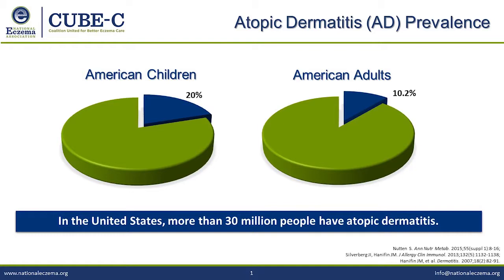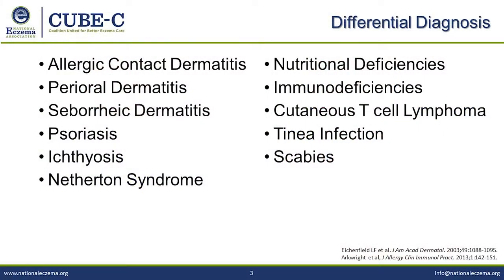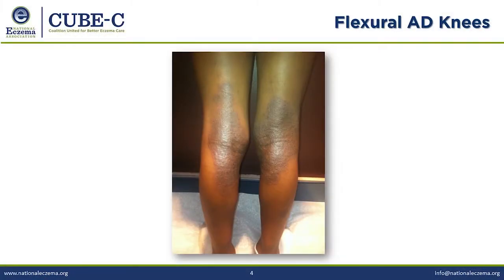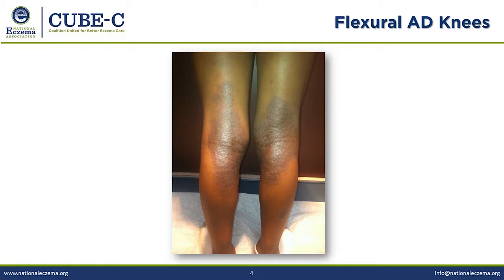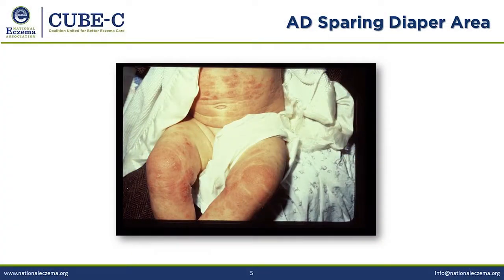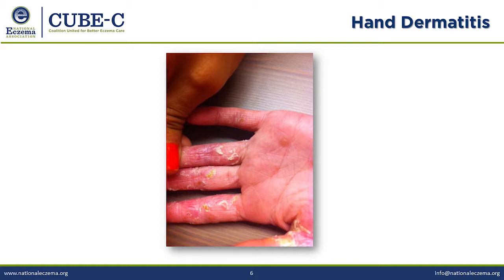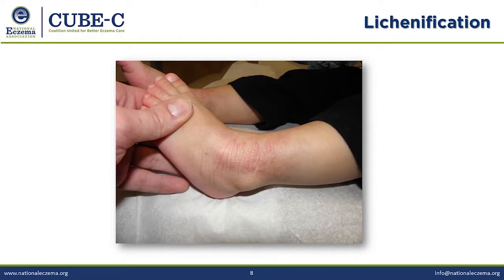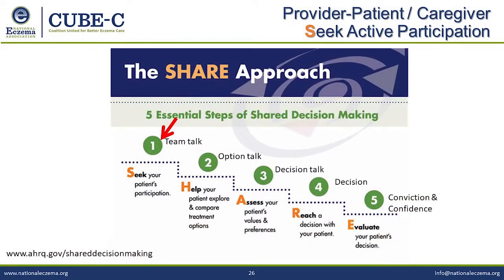Atopic Dermatitis: Considerations in the Primary Care Setting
This program presents a discussion between an atopic dermatitis (AD) specialist, Robert Sidbury, MD, a primary care provider, Megan Lewis, NP, and an AD patient about the management of AD in primary care, including the import of shared decision making on improved patient outcomes.

Atopic dermatitis (AD) or atopic eczema, is a chronic, relapsing, pruritic, inflammatory skin disorder that is the most common chronic inflammatory disease. Although there is no cure for AD, it can be treated with a multipronged approach that includes skin hydration, topical anti-inflammatory medications, wet dressings, antipruritic therapy, anti-bacterial measures, and elimination or control of exacerbating factors such as irritants, food and environmental allergens, and psychological stress. Currently, a range of new therapeutic approaches are in development to manage AD that should help improve patient outcomes. To better manage their patients with AD, it is important that primary care clinicians understand the pathology, diagnosis, management, and principles underlying the new and emerging therapies to treat AD that will be available soon.